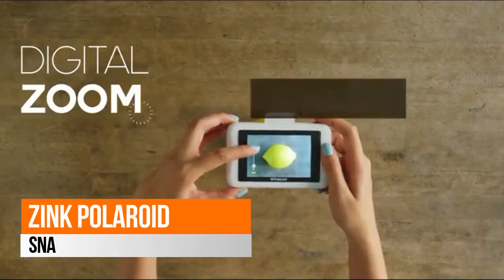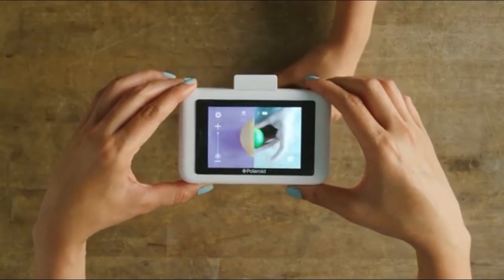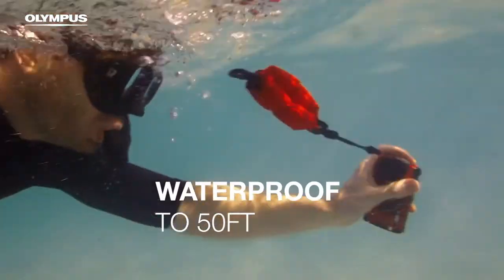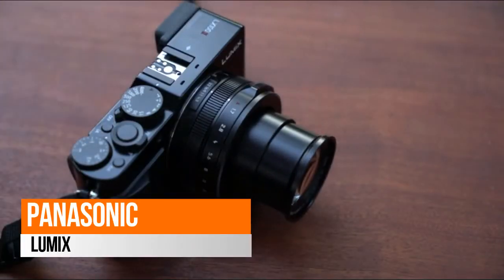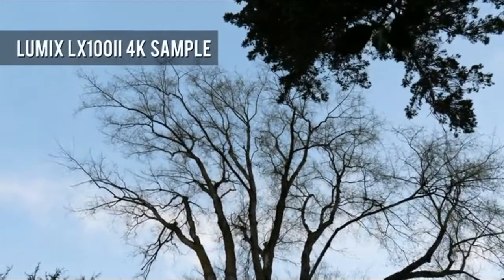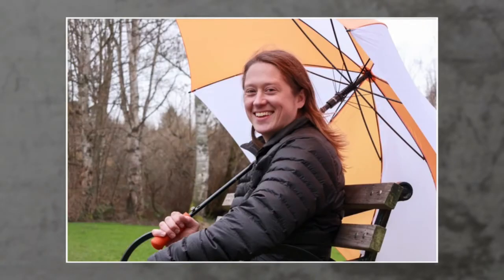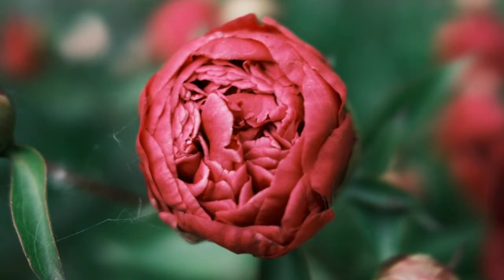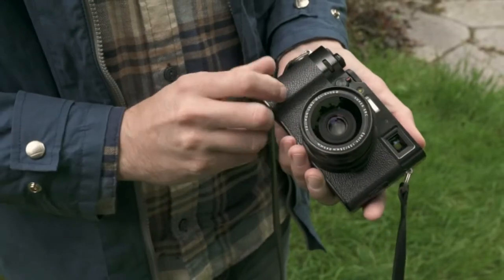The Best Compact Cameras 2021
DigiTec reviewed. The Top 5 Best  Compact Cameras Reviews video you watching. Very helpful video if you want to know about Best Ca Compact Cameras.Check out our list below.

0:08 5|Zink Polaroid SNAP Touch

0:49 4|OLYMPUS Tough TG-6 Waterproof Camera

1:37 3|Panasonic Lumix LX100

2:30 2|Canon PowerShot

2:55 1|Fujifilm X100V Digital Camera

Best Compact Cameras
Compact Cameras review
Compact Cameras 2021